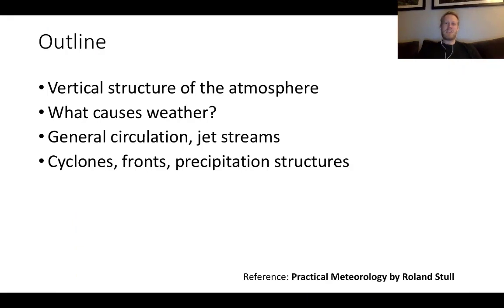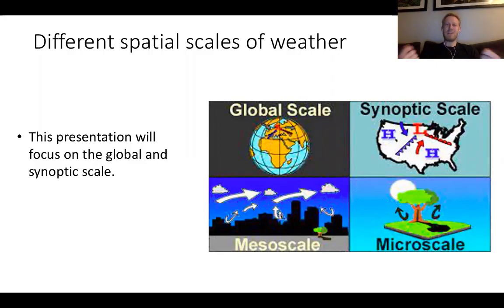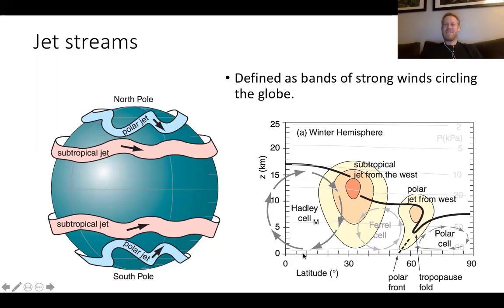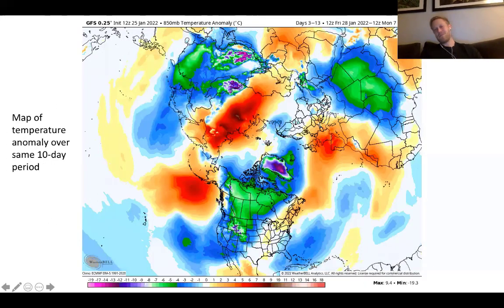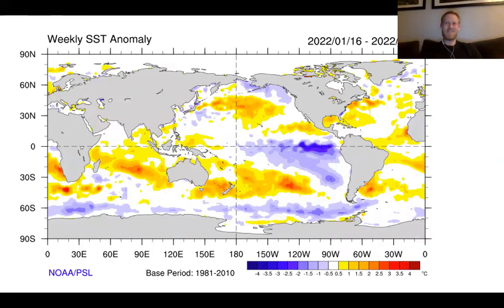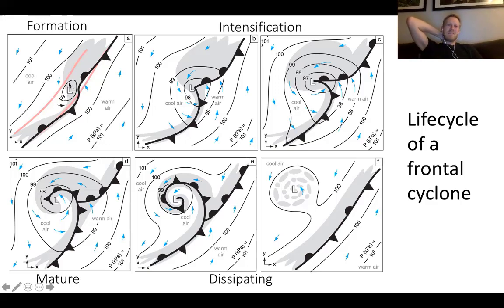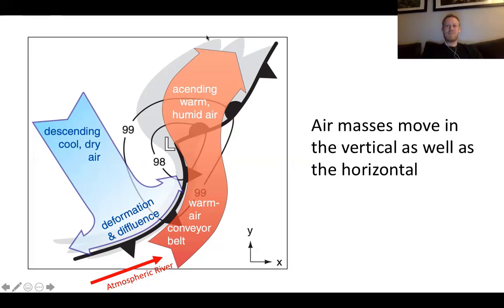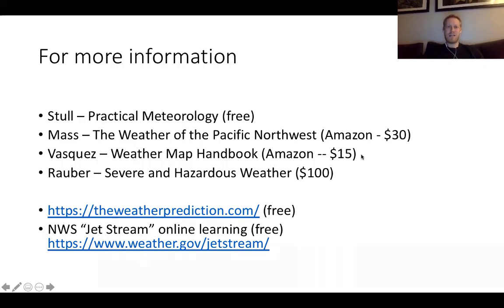02 Meterology Basics Boomgard Zagrodnik